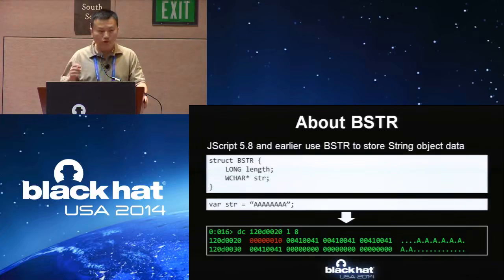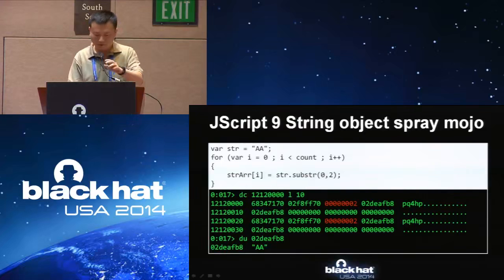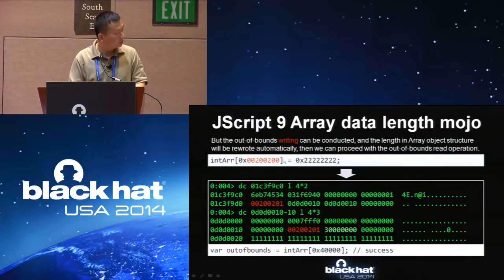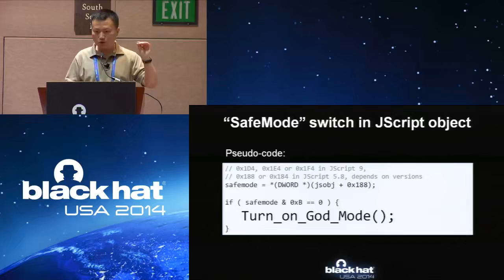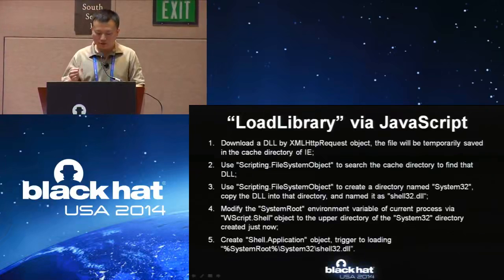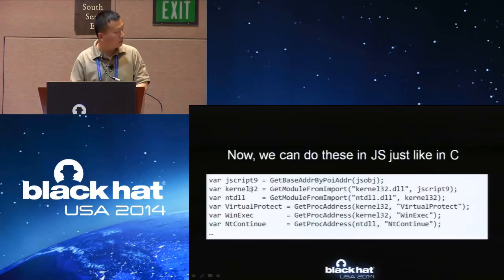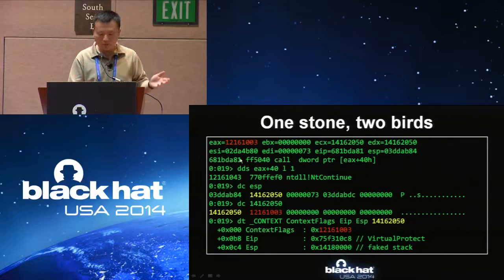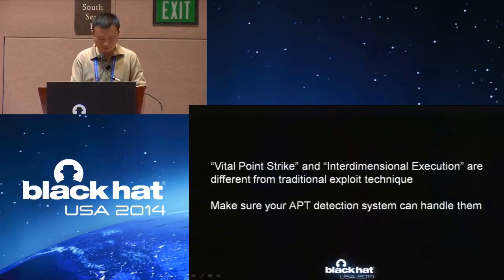Write Once, Pwn Anywhere